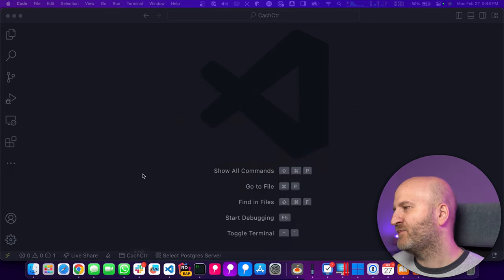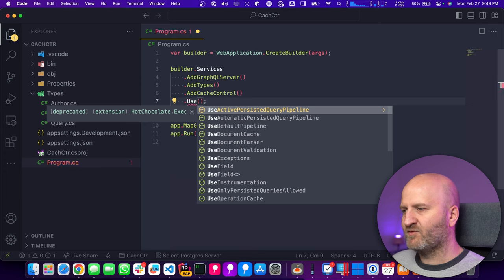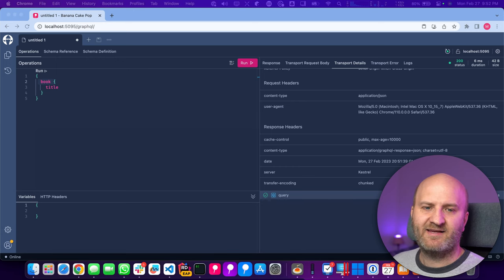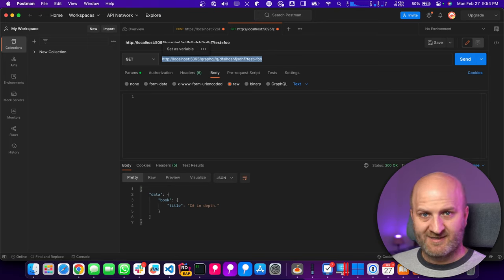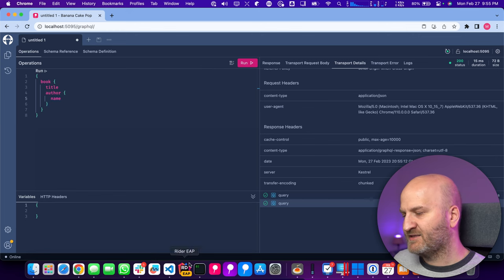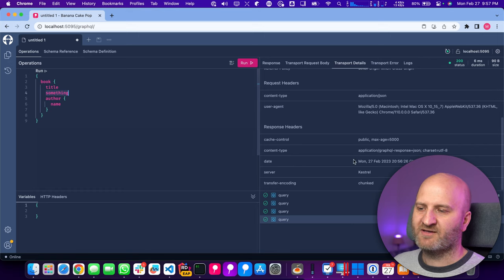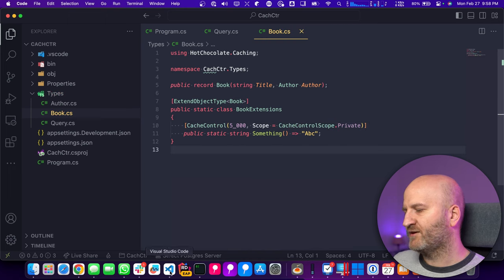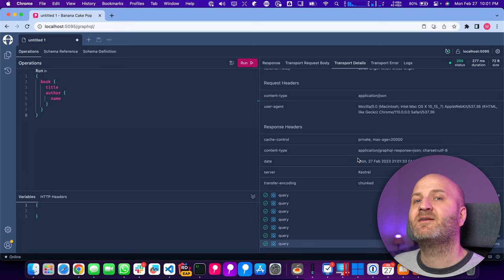How to make GraphQL cacheable with Hot Chocolate 13?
Hi everyone,

In this episode, we will check how to make our GraphQL requests cachable in the browser or with CDNs.